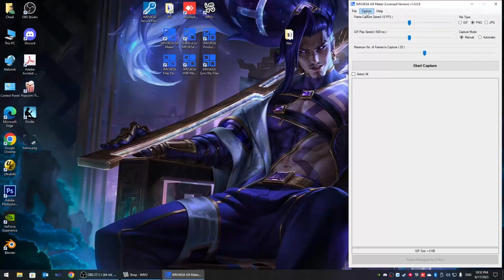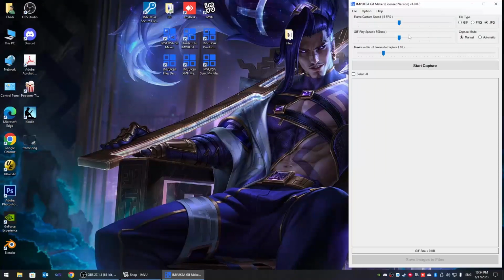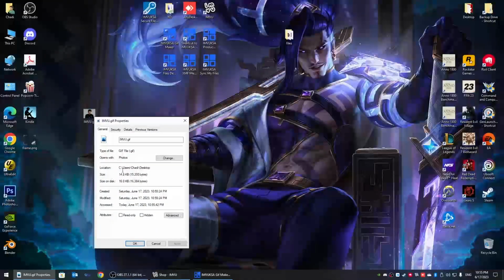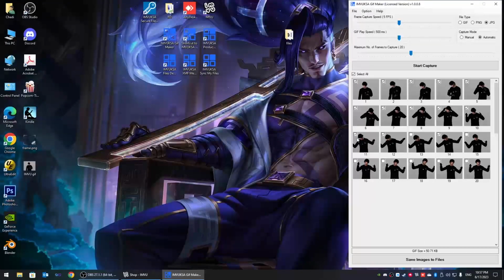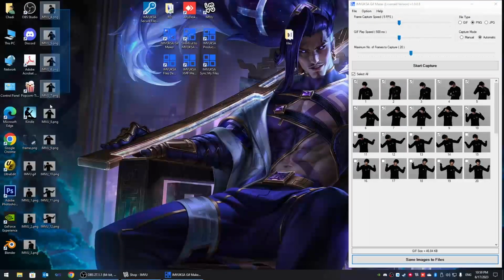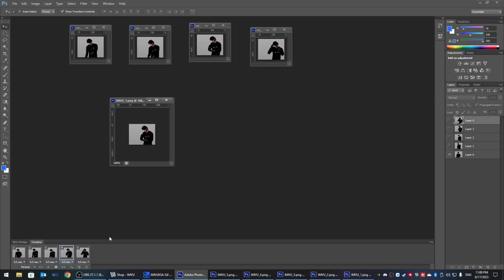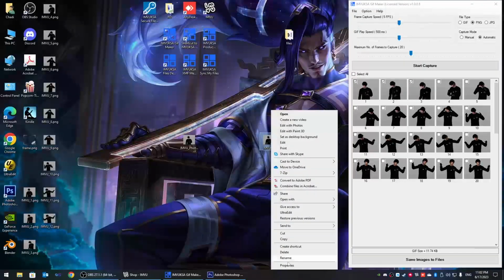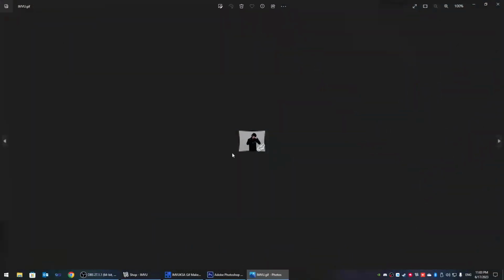IMVUKSA GIF Maker ( How to )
How to use IMVUKSA GIF Maker
IMVU Image Maker